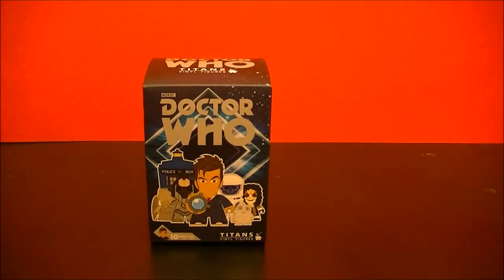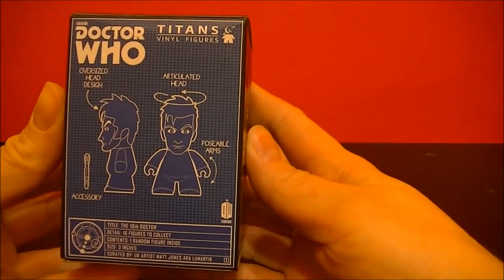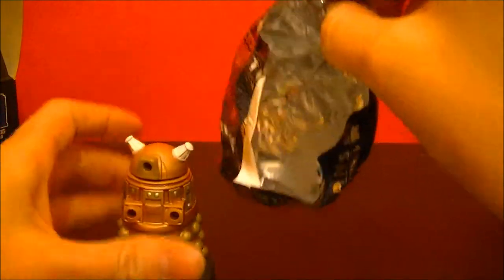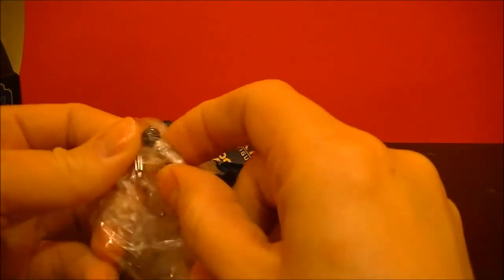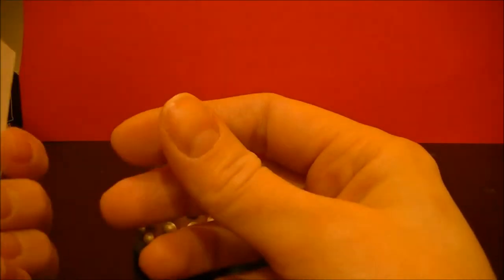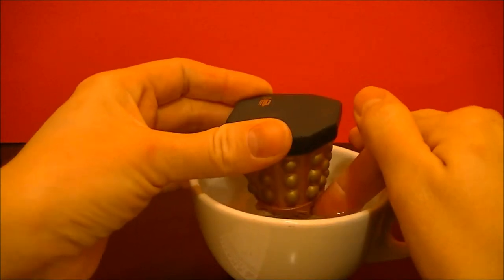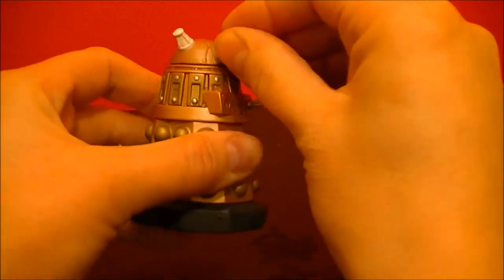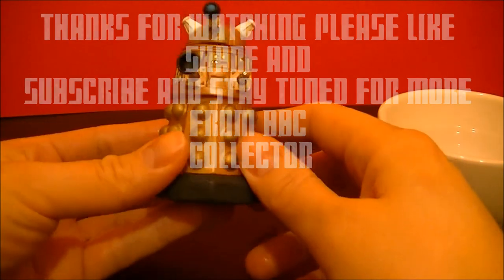Titan Doctor Who Unboxing 3 inch figure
Here is an unboxing of a Titan figures Doctor Who 3 inch figure. You can order these at online retailers such as Amazon or get them at local comic book shops as well as BAM! and Hot Topic. :)

The Daleks are a fictional extraterrestrial race of mutants principally portrayed in the British science fiction television programme Doctor Who. The Daleks were conceived by science-fiction writer Terry Nation and first appeared in the 1963 Doctor Who serial The Daleks, in the shells designed by Raymond Cusick.
Within the programme narrative, Daleks are an extraterrestrial race of cyborgs created by the scientist Davros during the final years of a thousand-year war against the Thals. He genetically modified his race (known as the Kaleds), and integrated them with a tank-like, robotic, mechanical shell. His final modification was to remove their ability to feel pity, compassion, or remorse. The Daleks soon came to view themselves as the supreme race in the universe and began a conquest of universal domination and extermination. Various storylines portray them as having had every emotion removed except hate, leaving them with a desire to purge the Universe of all non-Dalek life. Collectively they are the greatest enemies of the series' protagonist, the Time Lord known as the Doctor. During a conflict with the Time Lords, the Daleks were almost completely killed off. This took place off-screen between the 1996 television movie and the 2005 revived series, and was depicted in the 50th anniversary special "The Day of the Doctor". Their defeat was a plot point in several episodes. They are popularly known for their catchphrase "Exterminate!" and are a well-recognised reference in British popular culture. They have appeared in 99 episodes as of January 2014. - Wikipedia